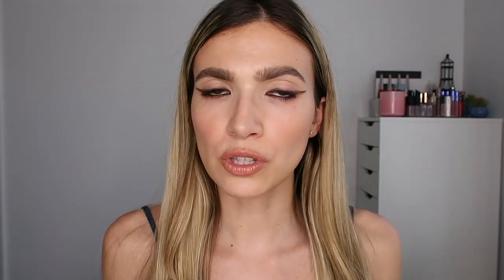SEXY SPRING TO SUMMER LIPSTICKS 💋 | Fortune Finds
Hey Finders!

Summer lips!! There's something special about summer makeup. The ease of it, the vibrancy, the fun! I wanted to share the 12 lips products I plan on wearing throughout the summer. Of course I've included an array of shades as well as different formulas so no matter what your preference is, you can find something to tickle your fancy here ;)

What lipsticks are you planning to wear this summer??

Products Mentioned ♡
*indicates Clean Beauty

Il Makiage Infinity Long-Wear Matte Lip Cream 'Dreamy' $22
Joah ‘Swipe Right’ Lipstick $6.50
Joah ‘Seol Sista’ Lipstick $6.50
NARS Velvet Gloss Lip Pencil 'Nude Lover' $27
*Nature's Cartel '90's Nostalgia' Lipstick $16
*Milk Makeup 'Wifey' Lipstick $24
Kat Von D 'Lolita' Liquid Lipstick $11
MAC 'Candy Yum Yum' Matte Lipstick $19
Pat McGrath 'Full Panic' MatteTrance Lipstick $38
COLLAB 'Red Carpet Treatment' About the Pout Tinted Lip Balm $10
Il Makiage Infinity Long-Wear Matte Lip Cream 'Danger' $22
Morphe 'HotShot' Matte Liquid Lipstick $10